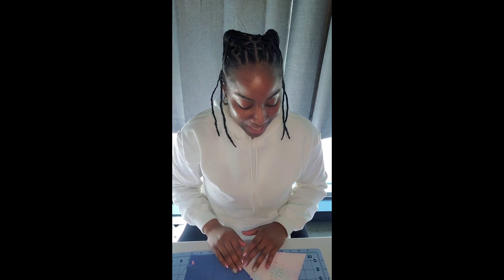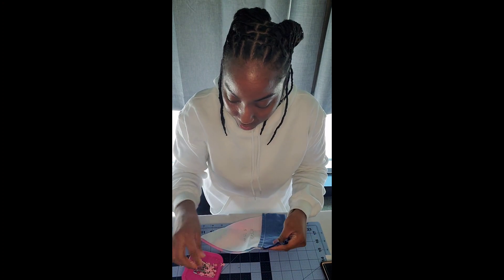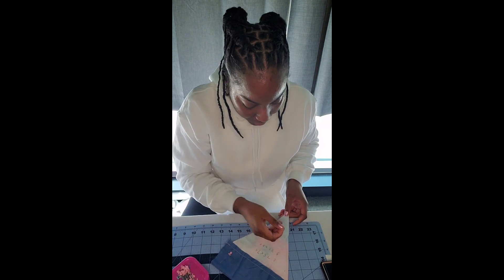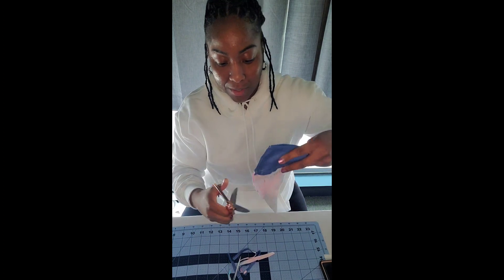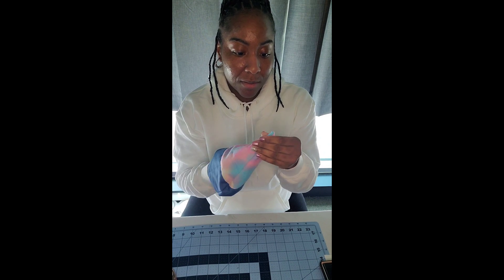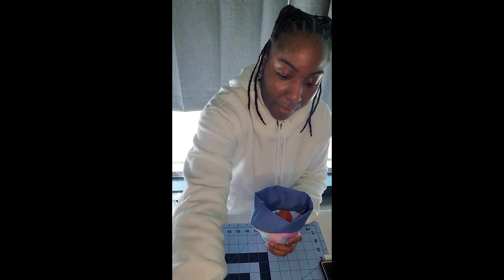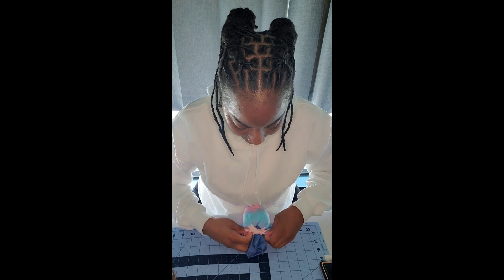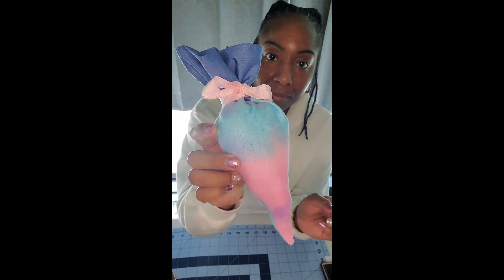Diy 🐣 Easter Carrots 🥕 Bag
I hope you enjoyed this fun Easter diy project.

Materials
Sewing machine
Fabric
Ribbon
Fillers